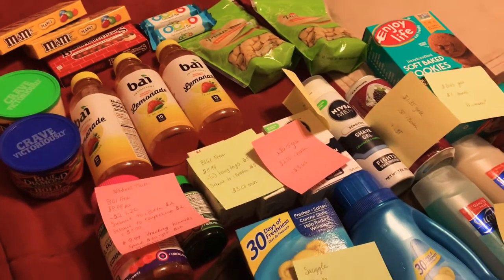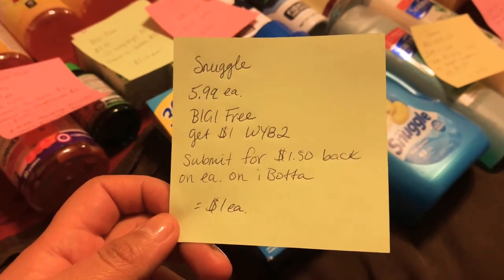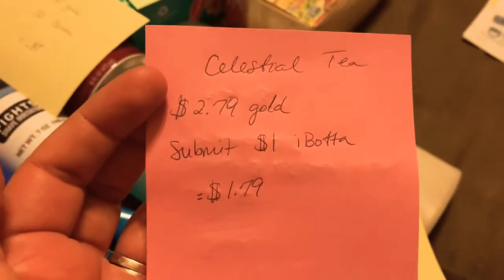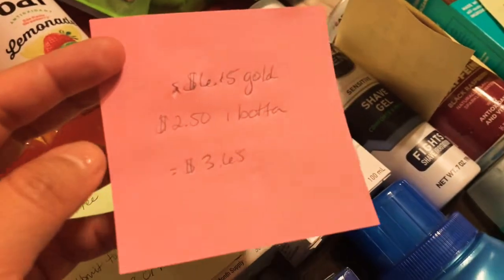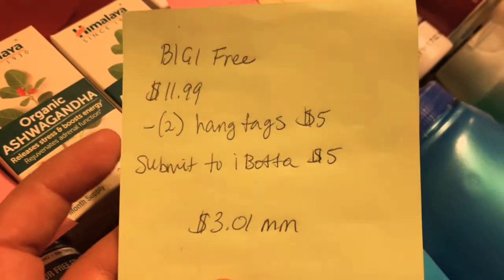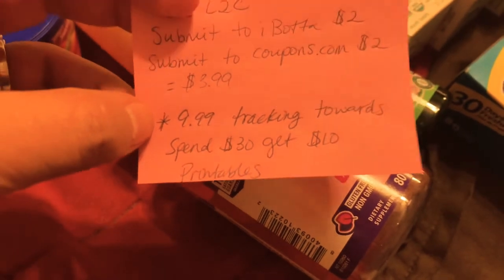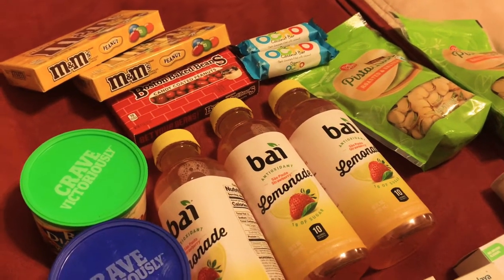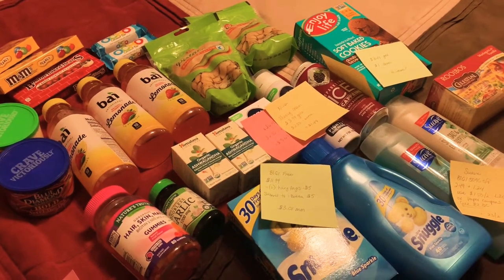Rite Aid Haul Reg. $115 😳 Came Out to $15 with iBotta BONUS 🔥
Sign up for Wellness+ Rewards at RiteAid.com